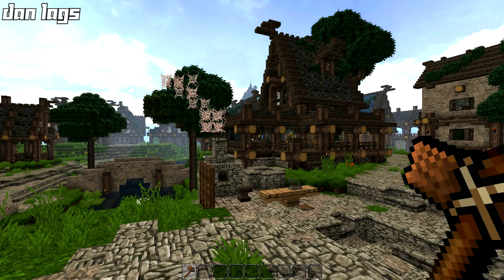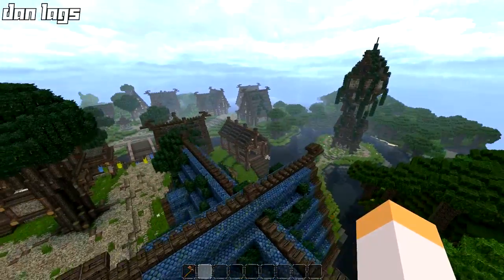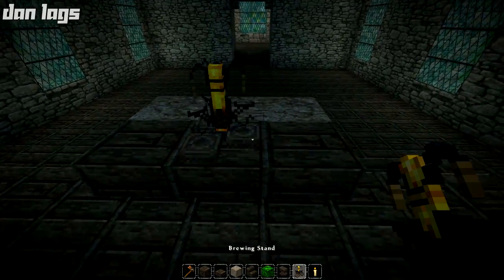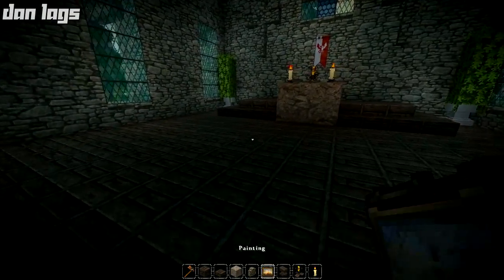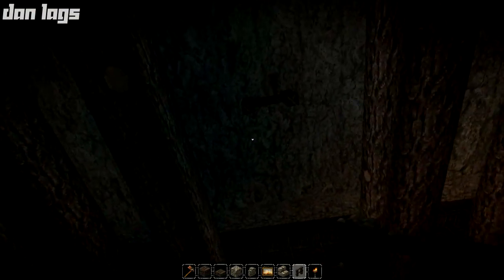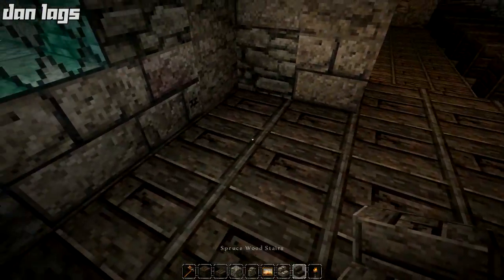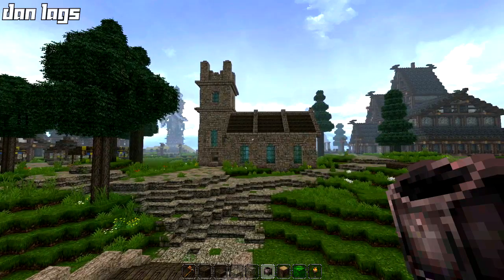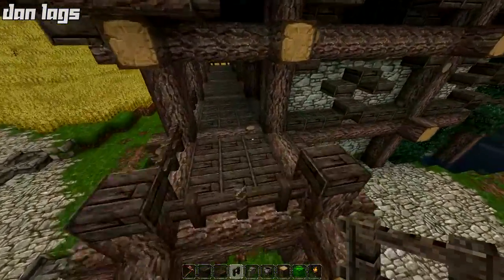The Penultimate Episode! Let's Build A Fantasy Village! (Part 24)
Download Los Dangeles Here:
Xbox 360: